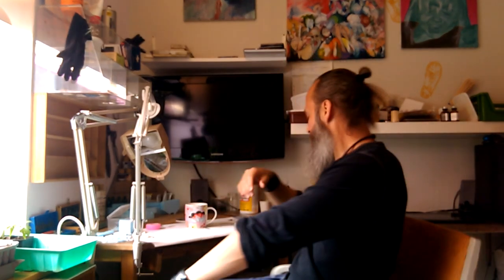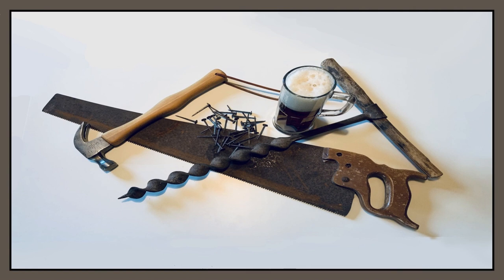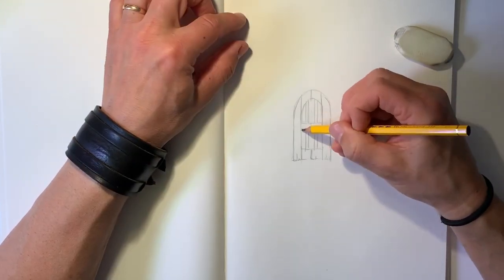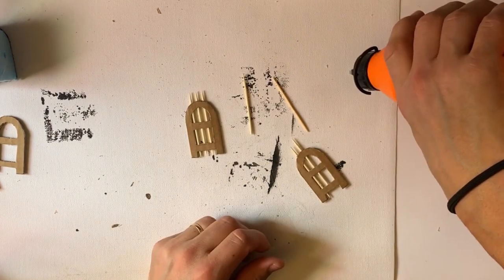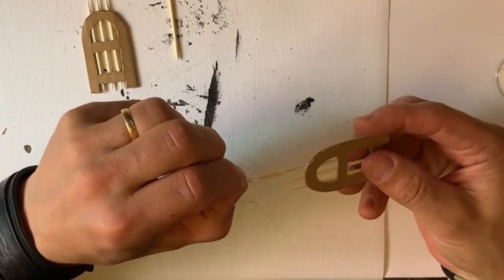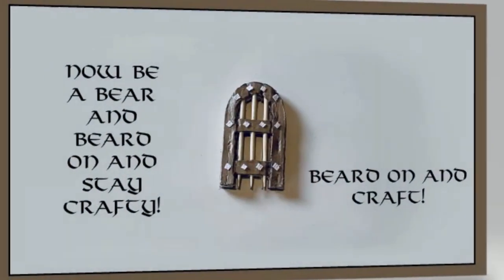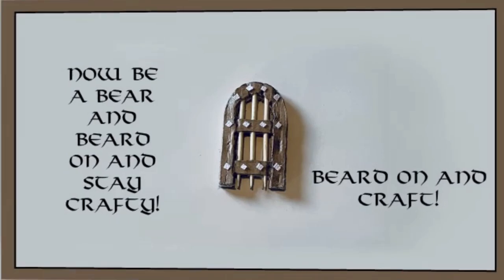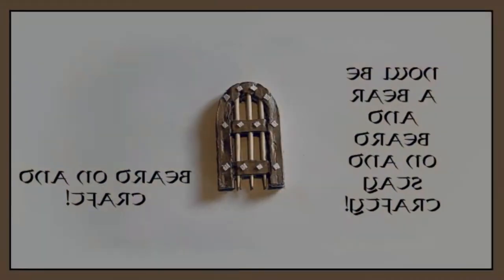CraftsnBeer #04 DIY Craft Miniature Gate with Iron Bars in Cardboard for D&D Tabletop Terrain RPG ⚔️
Crafting a Miniature Iron Gate out of Cardboard and Toothpicks for Rpg Tabletop Games.

Crafting & Sculpting in Miniature - Oil painting & Sketchbook in Fantasy.

Also ..Some crafts/sculptures takes longer time than others